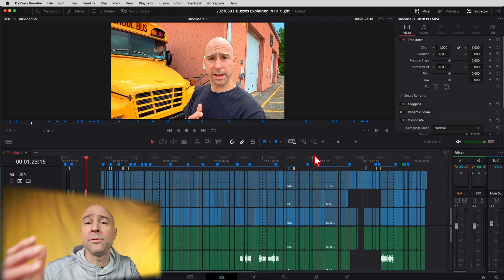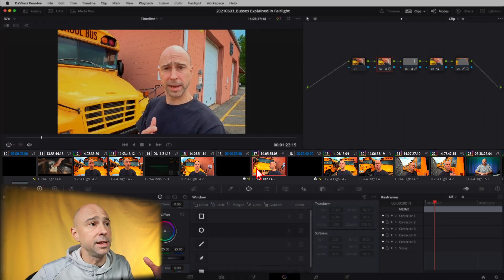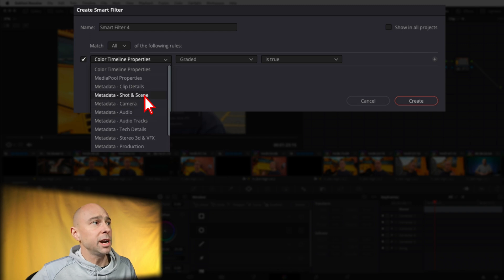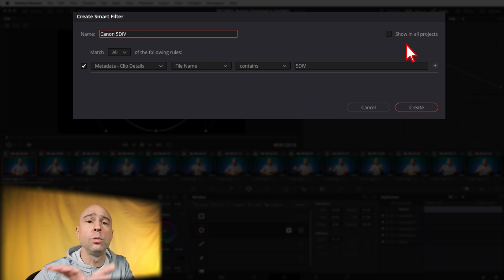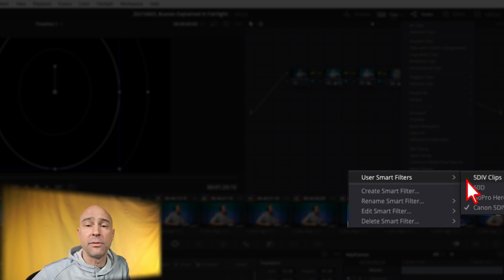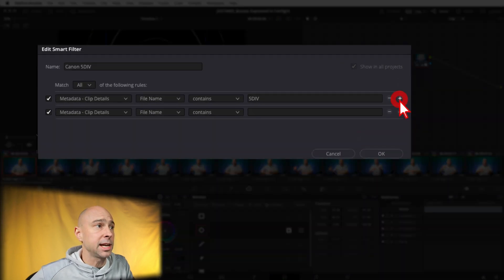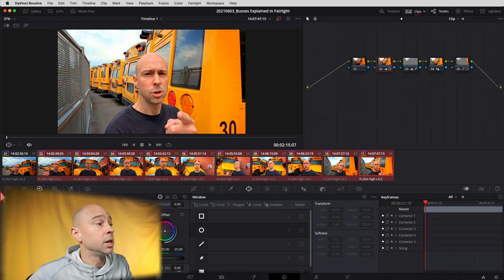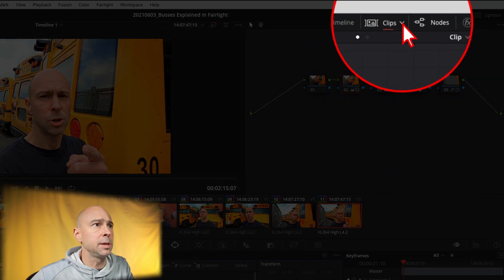How to Color Grade Faster using SMART FILTERS in DaVinci Resolve 17 | Quick Tip Tuesday!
Using Smart Filters can help you color grade faster in DaVinci Resolve!  Especially if you use multiple cameras, screen recordings, etc.  Quickly sort by a set of attributes and then you are off and running!

0:00 Smart Filter in DaVinci Resolve!
1:30 How to Setup Smart Filter
2:16 See Smart Filter in ALL Projects
2:41 Recall/Apply Smart Filters Presets
3:11 Update or Change Smart Filters - BONUS TIP #1
3:52 Copy Grades with 1 Click!
4:19 More Smart Filter Options
4:31 BONUS TIP #2
5:10 Outtakes